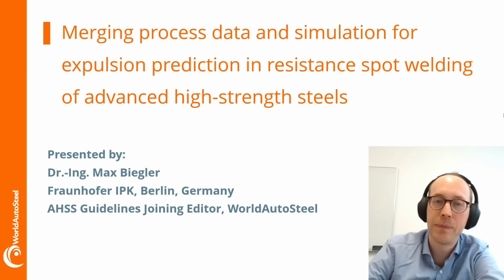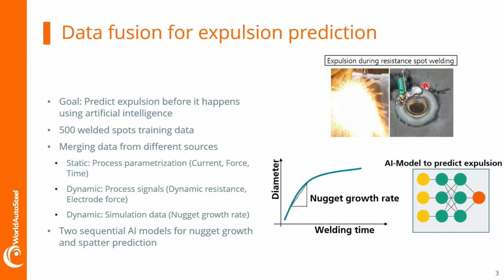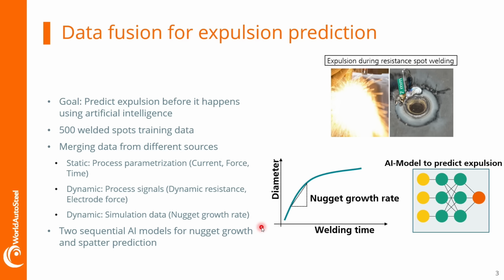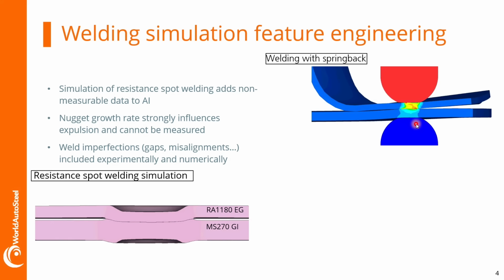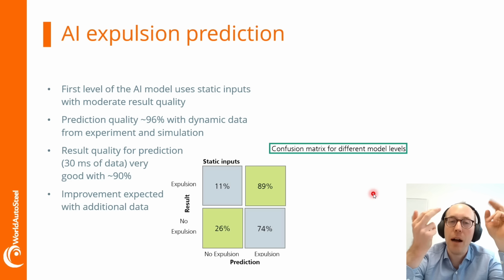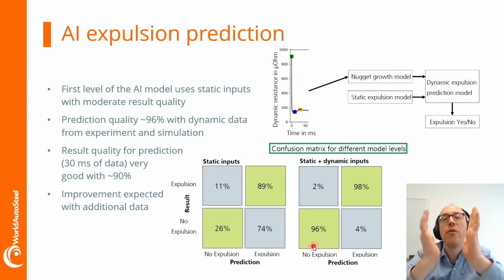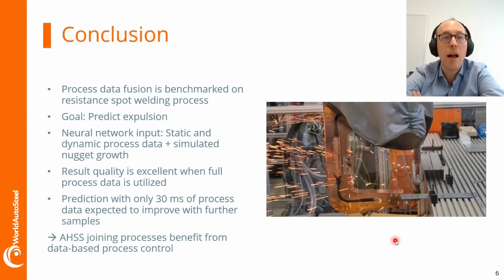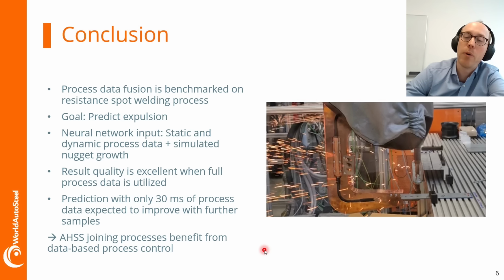AI Expulsion Prediction In Resistance Spot Welding Of Advanced High-Strength Steels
This video provides valuable insights into resistance welding, explaining the intricacies of expulsion prediction. AHSS Technical Editor Max Biegler explores merge process data and simulation for advanced high-strength steels, offering essential tips and tricks for engineers. He also shares how to enhance your weld performance through data analytics, a critical aspect of modern fabrication.